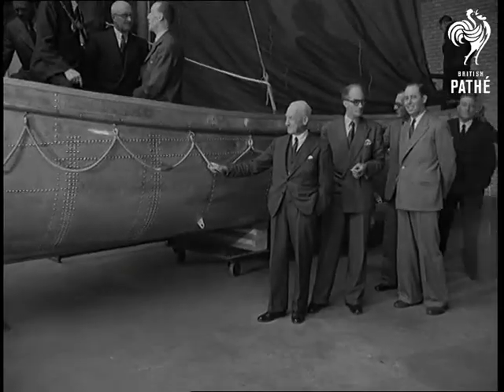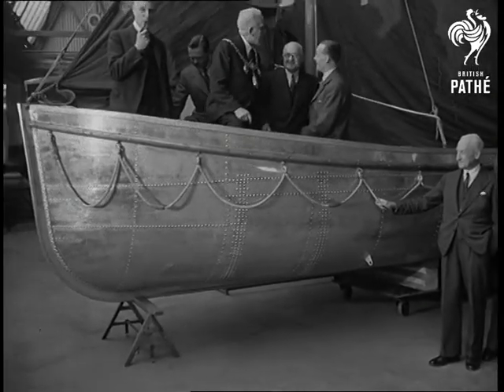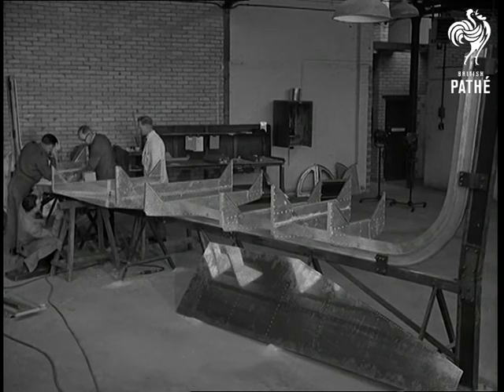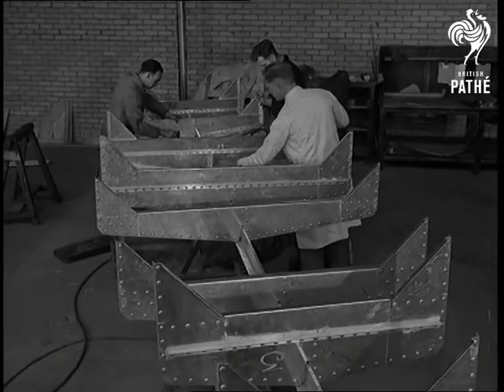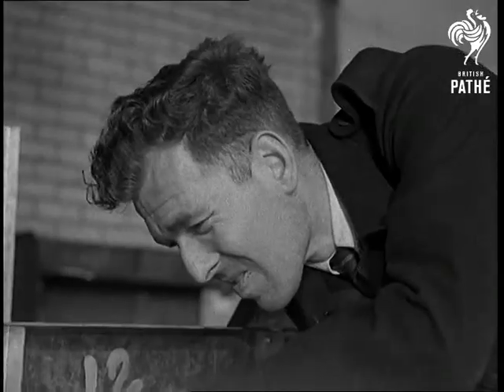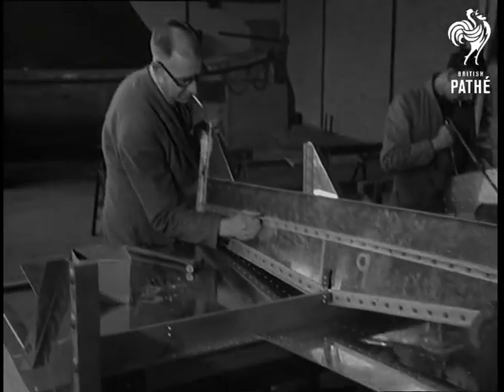New Lifeboat Speeds Sea Rescue (1949)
Full title reads: "New Lifeboat Speeds Sea Rescue".

Rochester, Kent.

MV People looking at new "Proctor" lifeboat in factory. MV People looking at lifeboat pan to lifeboat with people inside. LV keel and ribs of boat under construction. MV Front view ditto. CU Man working. MV Rib being put into position. CU Bolting rib. MV Laying keel of boat. CU Drilling plate. LV Boys from the 'Arethusa' sliding down ropes into rowing style lifeboat. MV rowing away from ship.

Baltimore, Maryland, United States of America (USA). New Equipment For Fastest Lifeboat Launch.

SV Pan lifeboat being lowered in new design of cradle into water. SV Top view showing cradle apparatus in water. GV Top view lifeboat being rowed back to cradle. SV Lifeboat being manoeuvred onto cradle. Top view lifeboat being lifted back onto ship. CU Pan down lifeboat being lowered again into water on cradle. SV Pan lifeboat being lowered again into water and boat moves away.
 FILM ID:1415.17